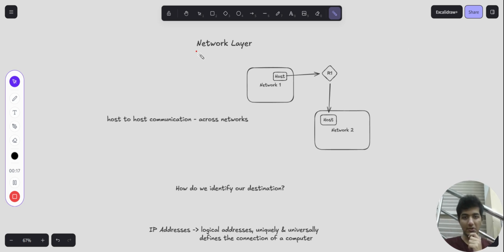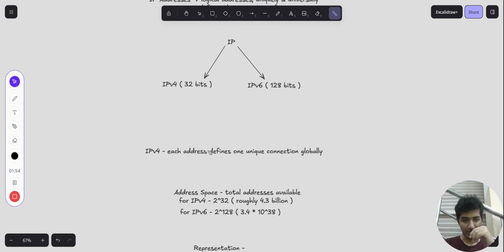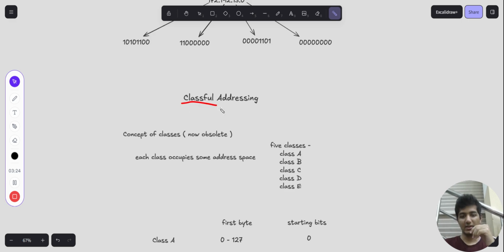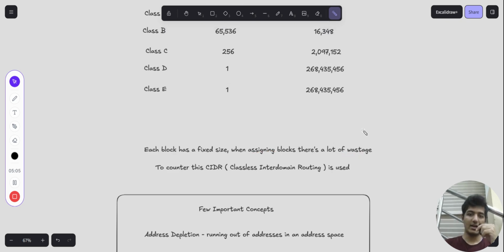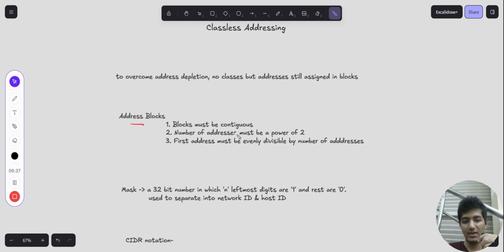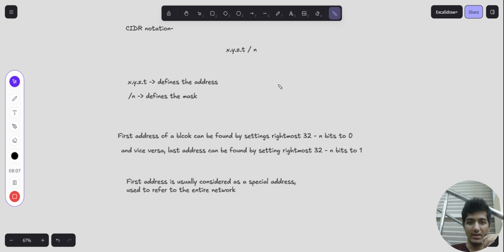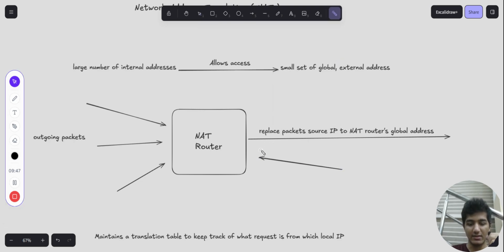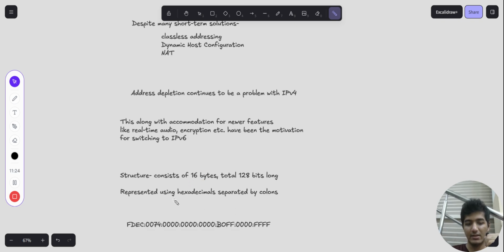Network Layer - IPv6 & IPv6